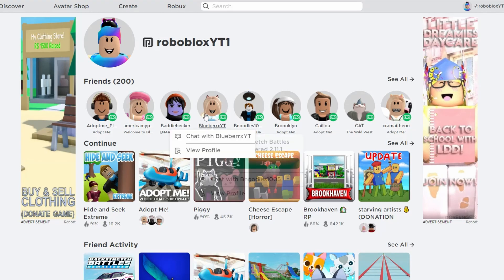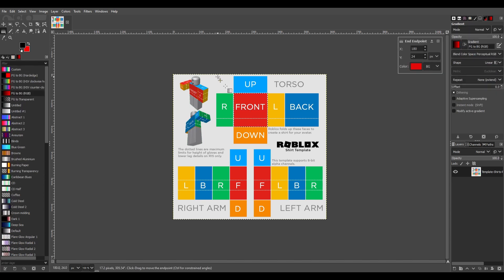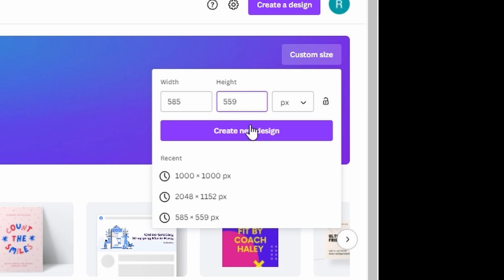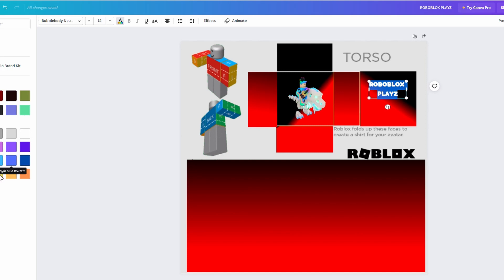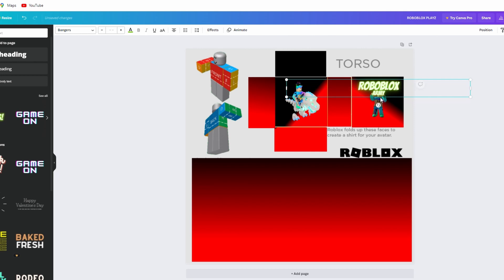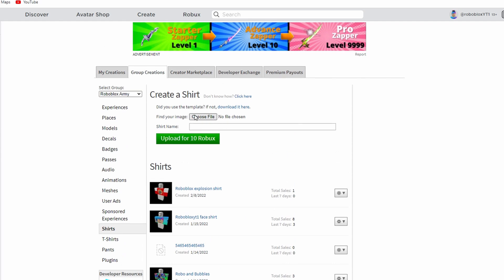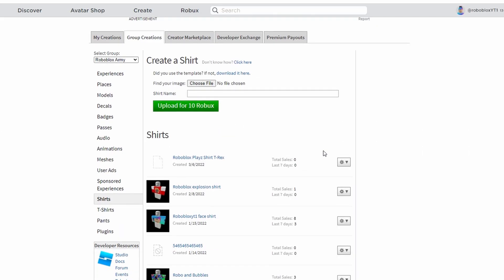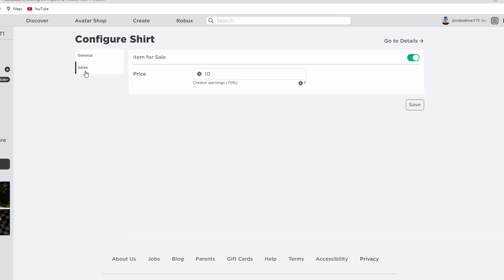How To Make a shirt For Roblox Pls Donate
Below You will find links to what was used in this video

Hello a quick tutorial for the Roblox how to make shirts and earn robux for the Game Starving Artists and pls donate I hope It Helps